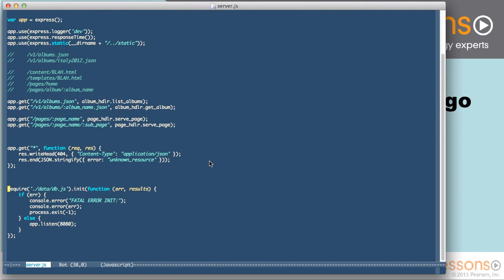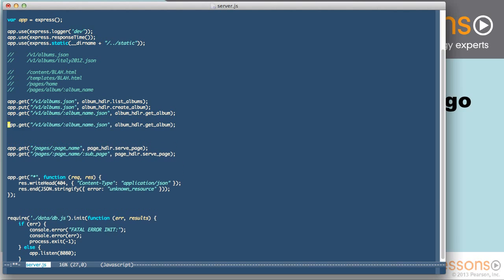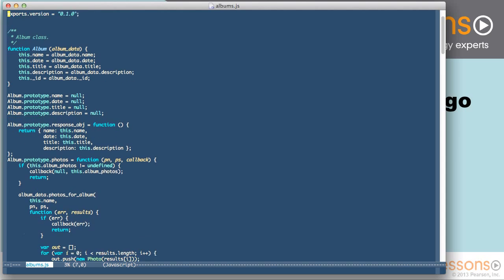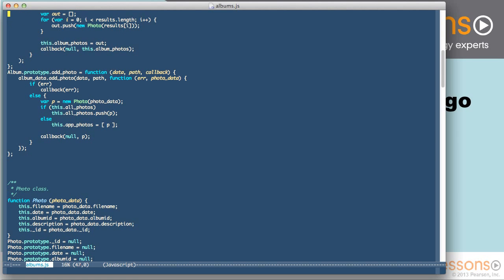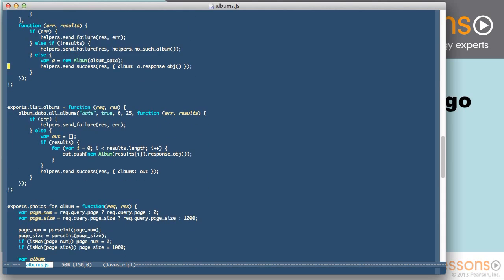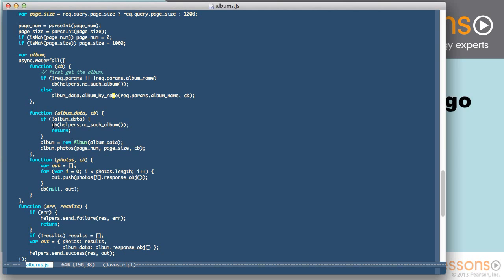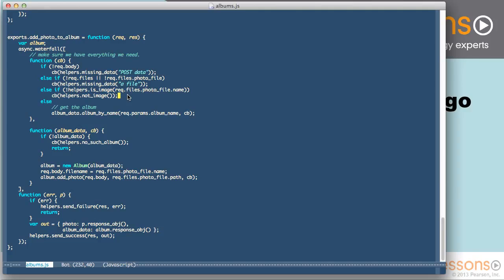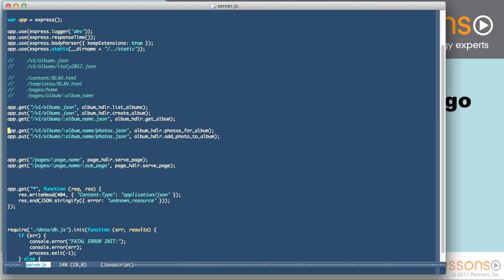62 Learning Nodejs 61 Add new database operations to the app YouTube